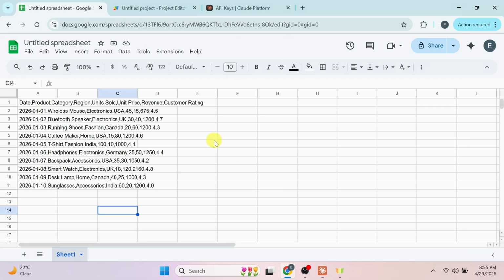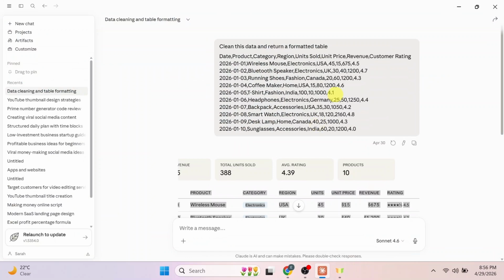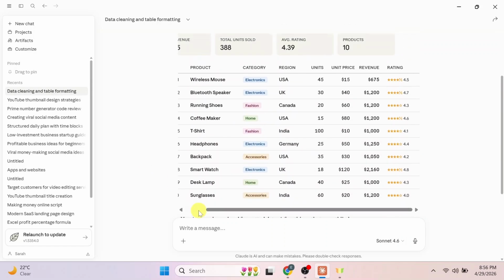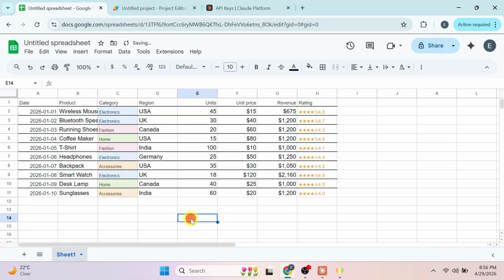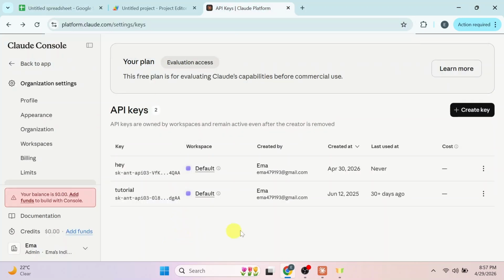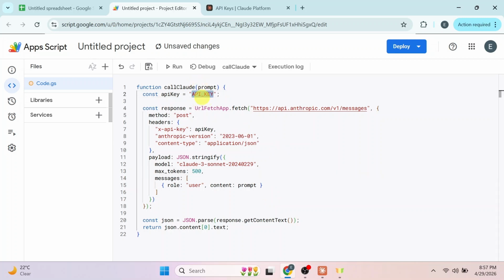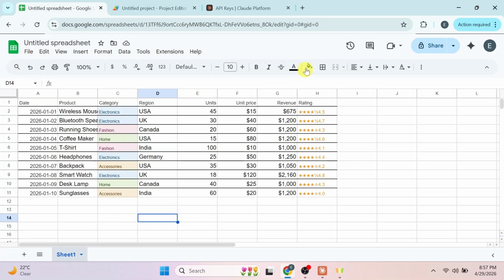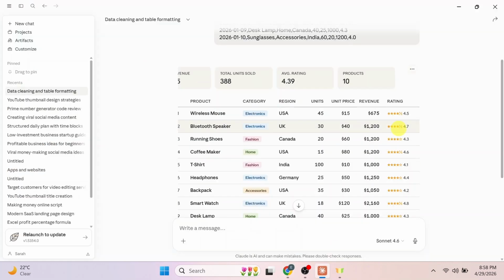How to Use Claude AI with Google Sheets (Complete Guide)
How to Use Claude AI with Google Sheets (Complete Guide) Spreadsheets become much more powerful when AI tools like Claude are added into the workflow for automation, content generation, and data handling tasks. This video shows how Claude AI can be connected with Google Sheets to improve productivity and simplify everyday spreadsheet work more efficiently.